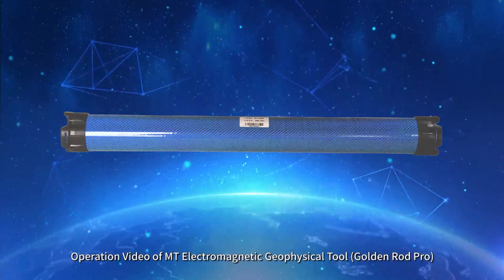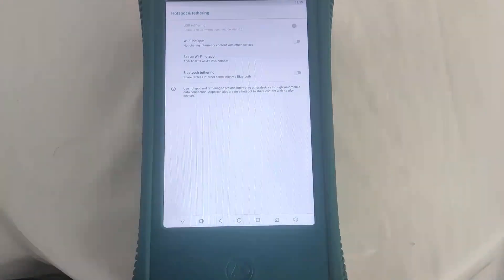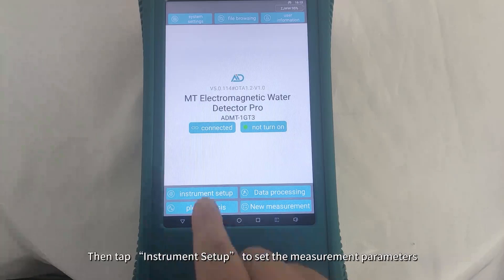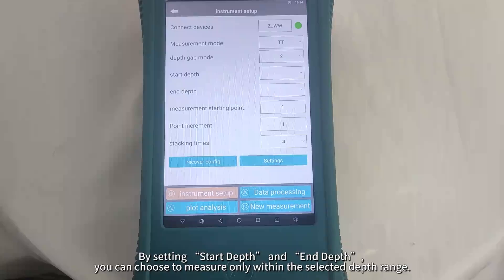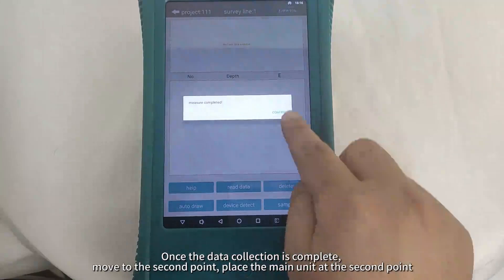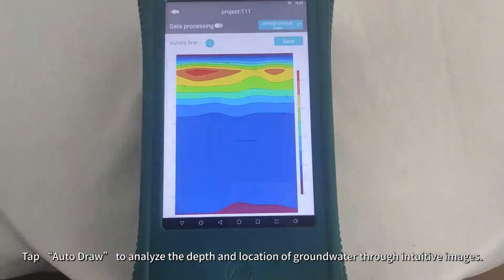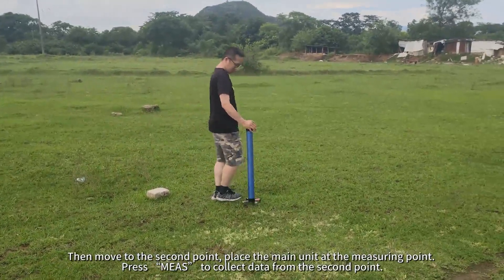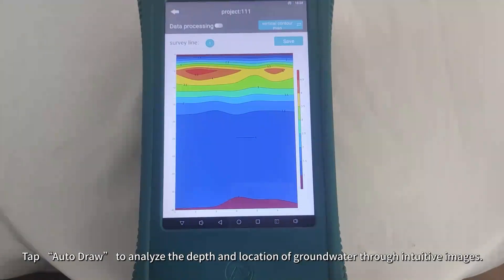Golden Rod PRO ADMT-1G/1GT2/1GT3/1600WT4/1600WT5 Professional MT Electromagnetic Geophysical Tool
🔥 Uncover the secrets of the underworld! In this video, we'll take an in-depth look at the Golden Rod PRO series of professional MT electromagnetic geophysical tools: ADMT-1G, 1GT2, 1GT3, 1600WT4, and 1600WT5. Whether you're a seasoned geophysicist, geologist, or simply curious about subsurface exploration, this powerful equipment will open up new horizons!

The Golden Rod PRO ADMT series is an advanced Magnetotelluric (MT) geophysical tool designed for professionals. Key features include:

High Sensitivity: Detects extremely weak electromagnetic signals, providing more accurate subsurface structural information.

Wide Bandwidth: Covers a broad frequency range, adapting to various depths and geological conditions.

Strong Anti-Interference Capability: Employs advanced signal processing techniques to effectively suppress noise interference.

Portability: Lightweight and portable design for convenient field operations.

User-Friendly: Intuitive interface and powerful data processing software simplify the workflow

💬 Leave your questions or thoughts in the comments section, and we'll do our best to answer!